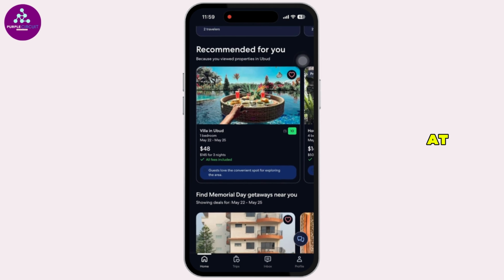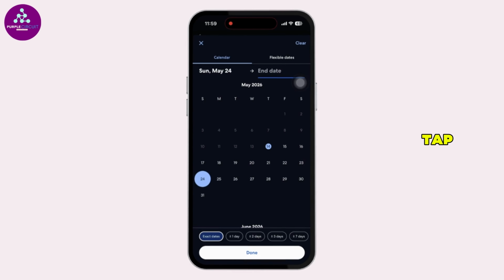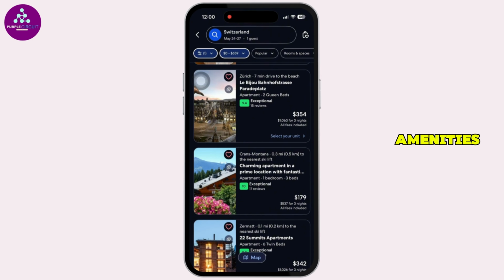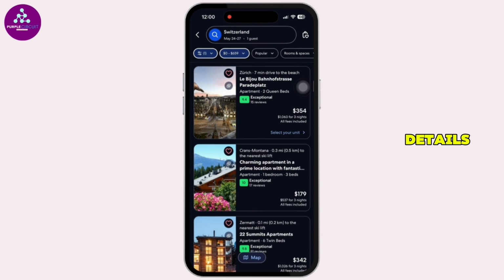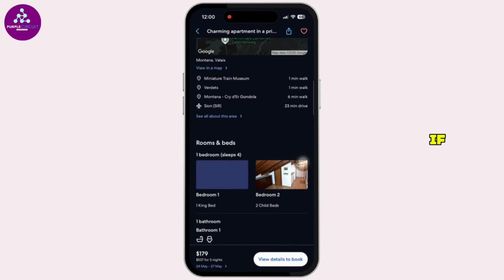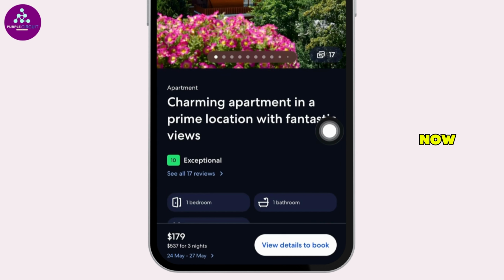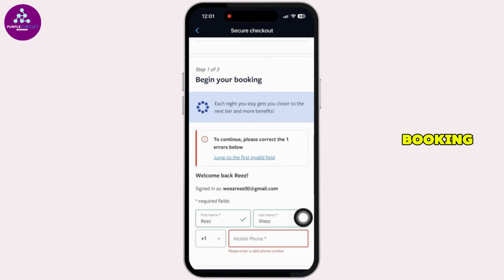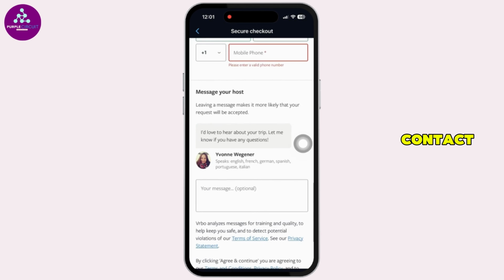How to Book Vacation Rentals on VRBO (Step by Step Guide 2026 | Hotels, Homes & Cabins)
HOW TO BOOK VACATION RENTALS ON VRBO is a step-by-step guide showing how to find, select, and book vacation homes, apartments, cabins, and resorts using the VRBO app in 2026.

In this video, you will learn how to book a vacation rental on VRBO using simple steps such as entering your destination, selecting travel dates, filtering search results, reviewing property details, checking reviews, and completing secure payment to confirm your reservation.

Many users are searching for VRBO booking guide, how to book VRBO rental, VRBO reservation steps, VRBO app not working, VRBO booking process 2026, and how to find vacation homes online. This guide explains everything clearly step-by-step.

Follow these steps carefully to book VRBO vacation rentals easily.

👉 Book vacation rentals on VRBO easily using this guide.

⏱️ Timestamps:

0:00 – Introduction & What You Will Learn
0:05 – Step 1: Open VRBO App
0:12 – Step 2: Search Destination & Dates
0:25 – Step 3: Apply Filters (Price, Location, Amenities)
0:45 – Step 4: View Property Details & Reviews
1:05 – Step 5: Book & Complete Payment
1:26 – Final Result & Wrap-Up